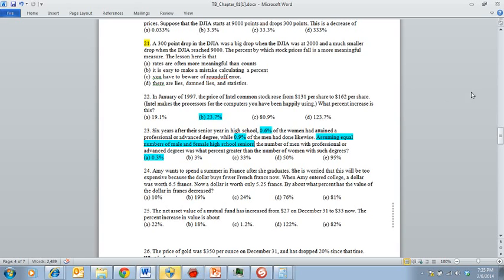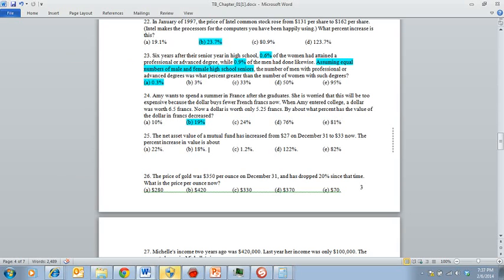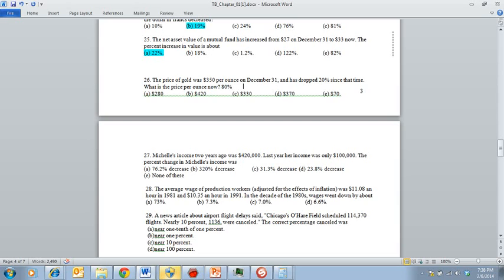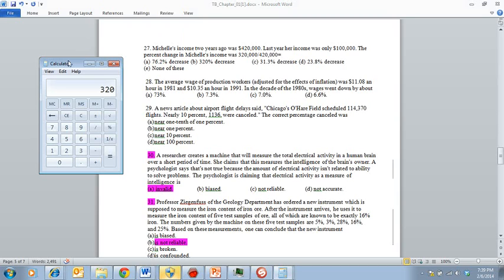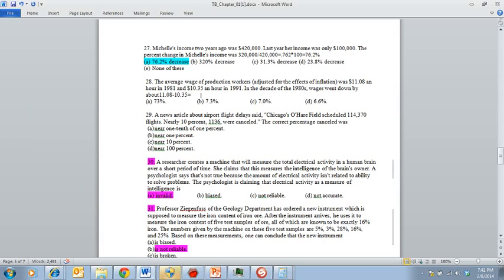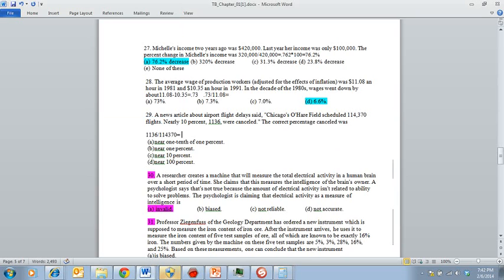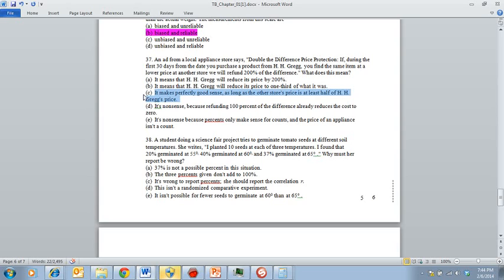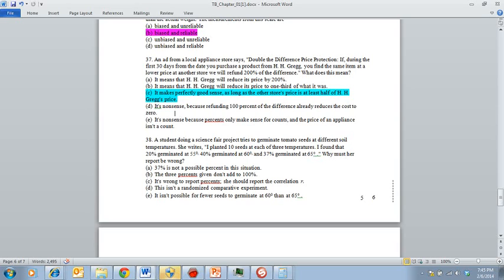Test Study Guide Chapter 1 E